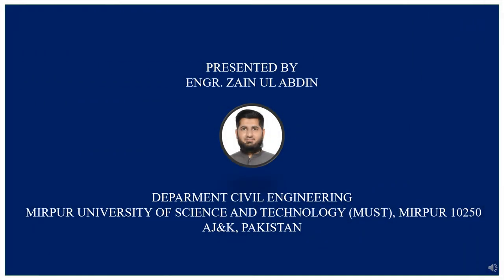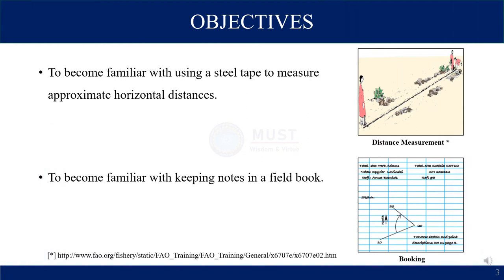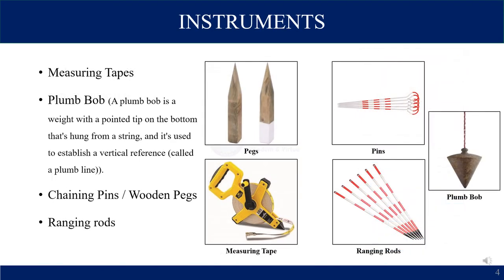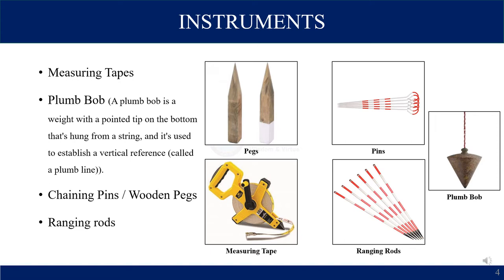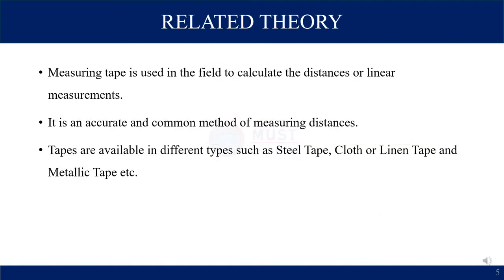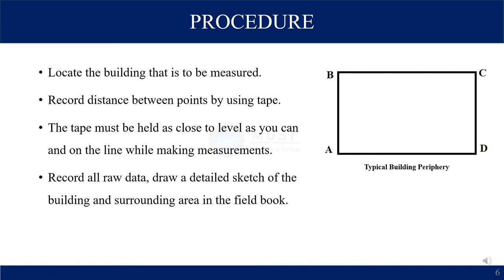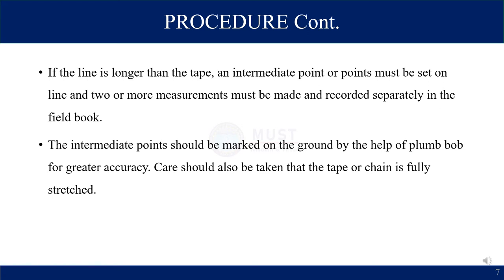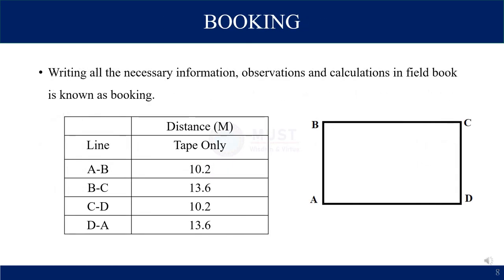Bearing, Measurement of a Building by Measuring Tape, Engineering Surveying Lab Lecture-2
The main objective of this video is to understand the "Measurement of a Building by Measuring Tape"
Please visit the below video link for Lab Lectures